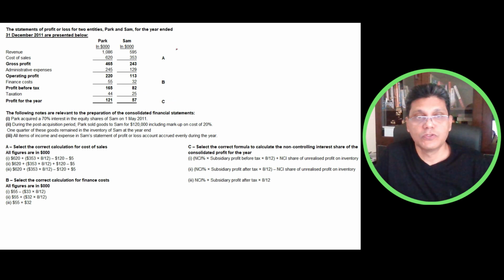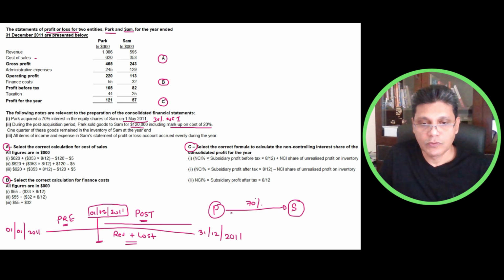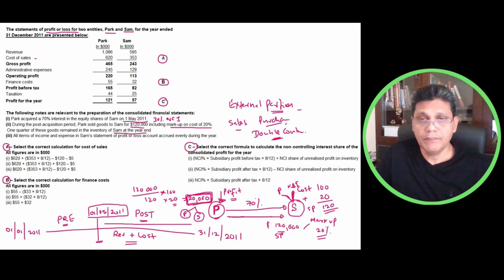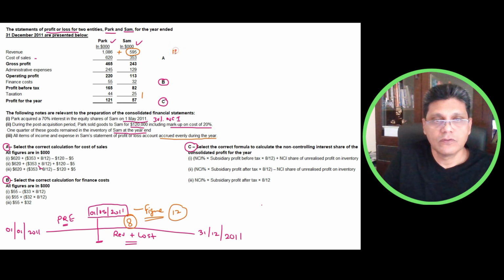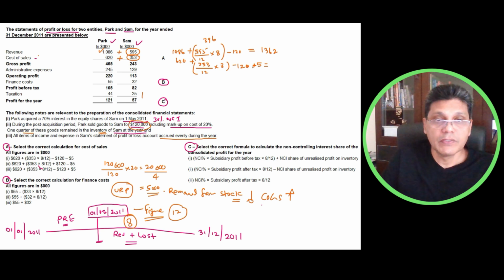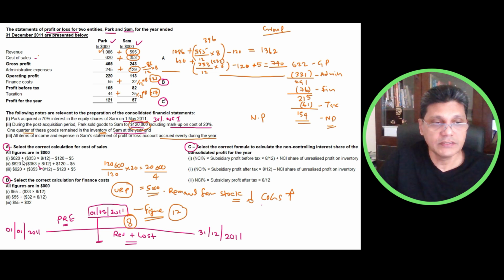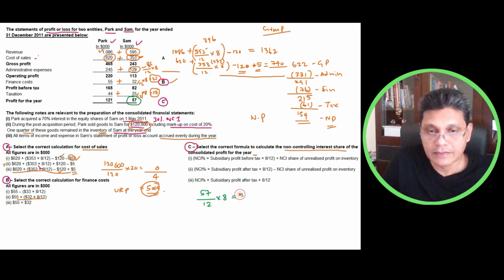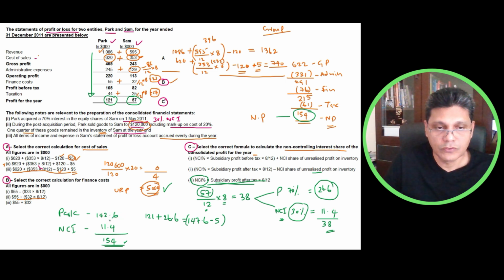ACCA Financial Accounting / Consolidated Profit or Loss / Unrealised Profit Adjustment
In this informative video, I dive deep into the complexities of ACCA Financial Accounting, focusing on the crucial concepts of Consolidated Profit or Loss and Unrealised Profit Adjustments. Whether you're a student preparing for your ACCA exams or a professional looking to refresh your knowledge, this video will provide clear explanations and practical examples to enhance your understanding.
I will cover:
The principles of preparing consolidated financial statements
How to identify and adjust for unrealised profits in intercompany transactions
Step-by-step calculations and illustrative scenarios
Join me as I simplify these essential topics and equip you with the skills needed to excel in your financial accounting journey.